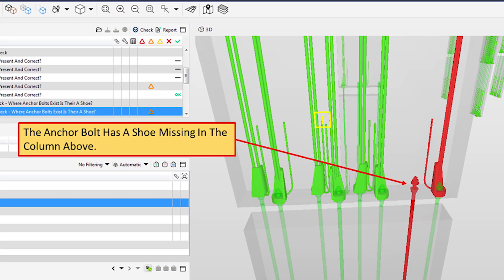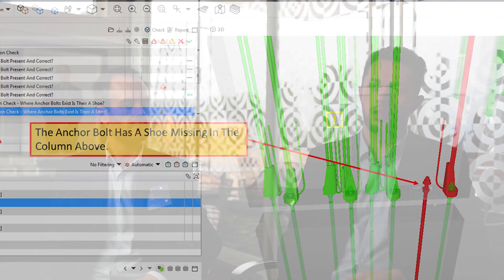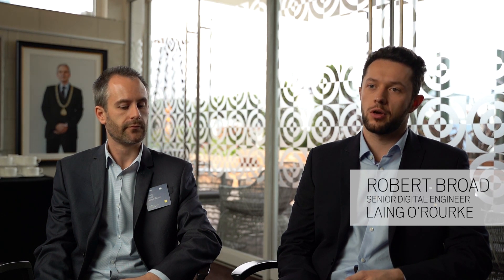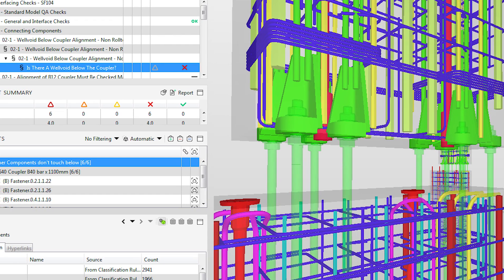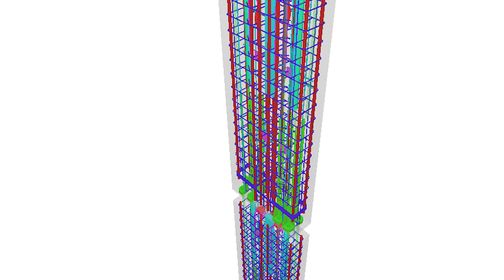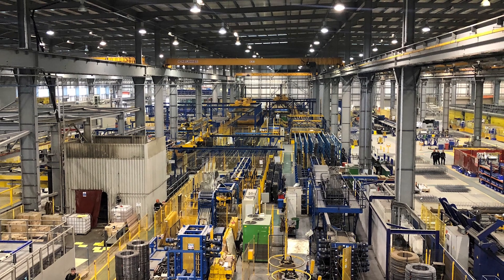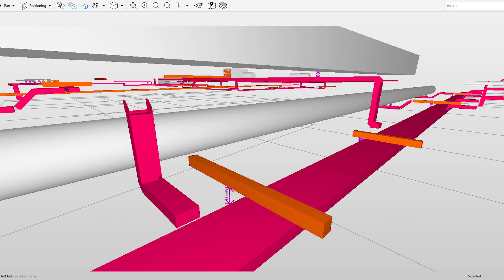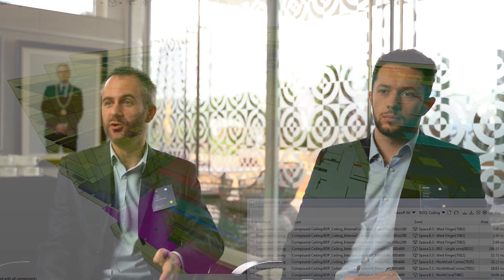Quality assurance for precast manufacturing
It starts from initial basic clash checks, design iteration checks and model revisions, continues to checking the precast concrete products manufactured at the factory, and carries on all the way through to the checks done out on the site itself. That’s quality assurance done well at Laing O’Rourke.